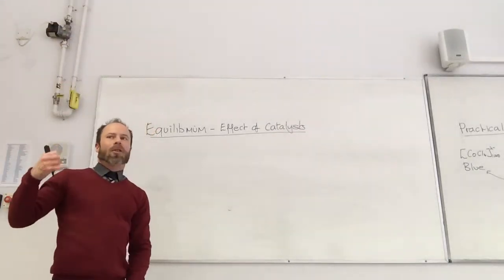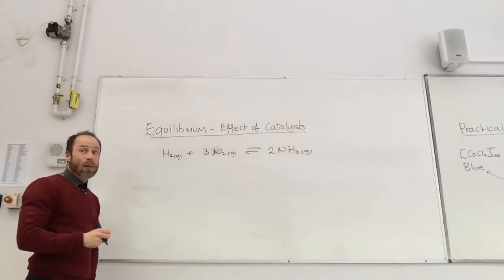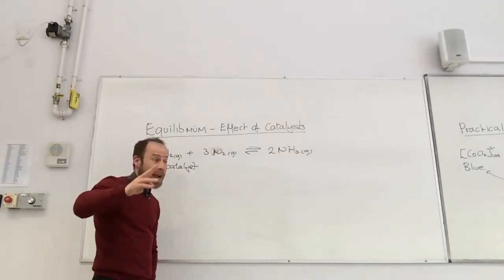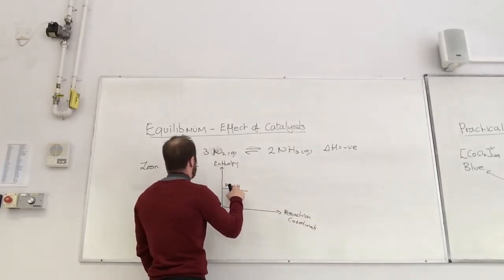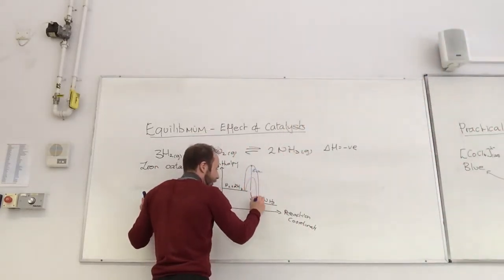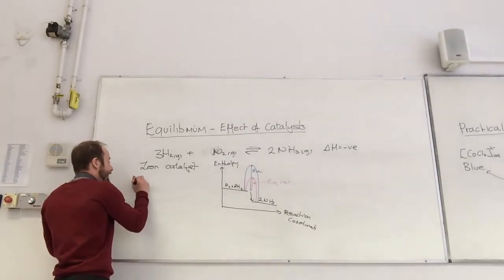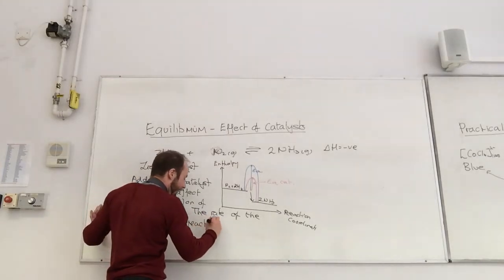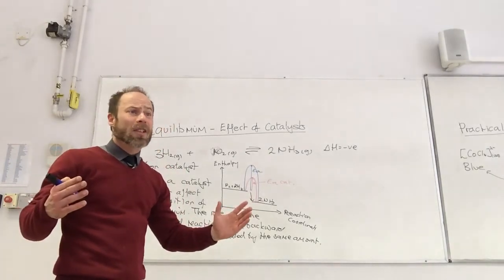Equilibrium - effect of catalysts from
We describe why catalysts do not affect the position of equilibrium.